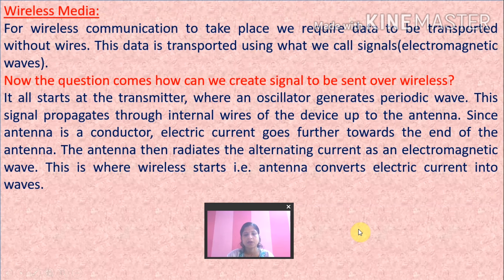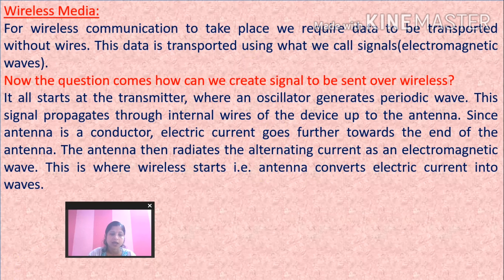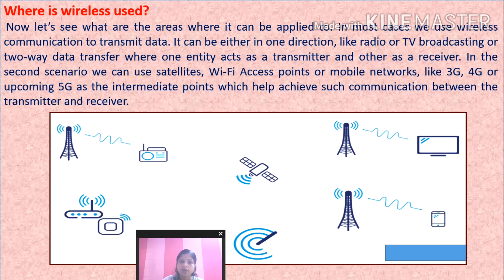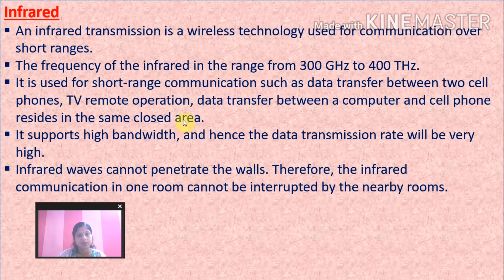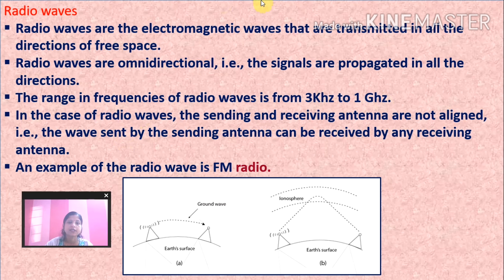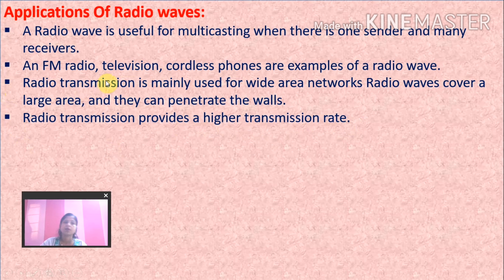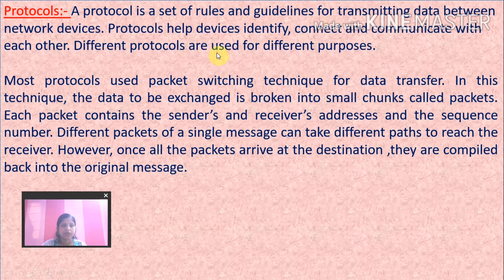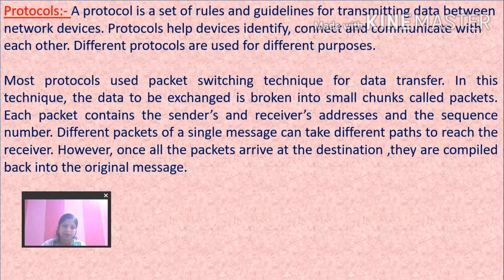Computer Networks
Wireless Media